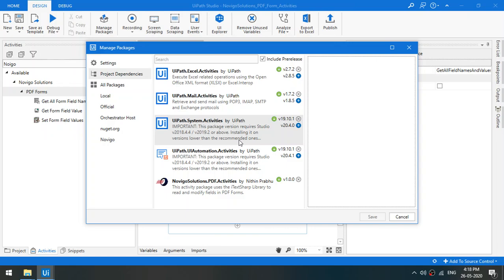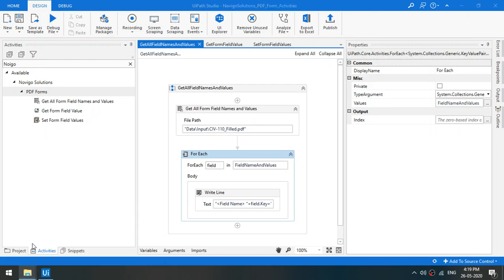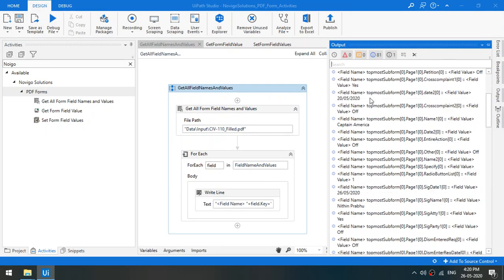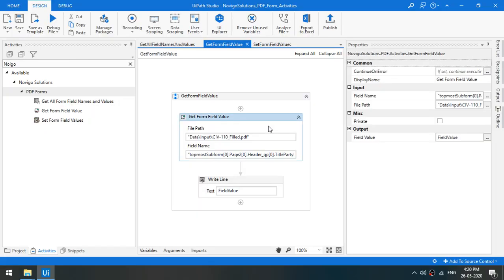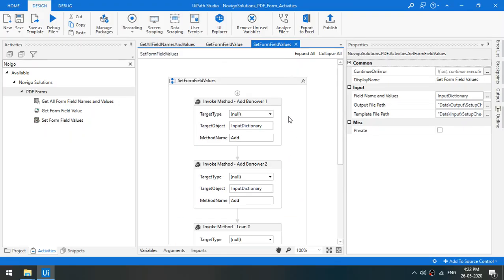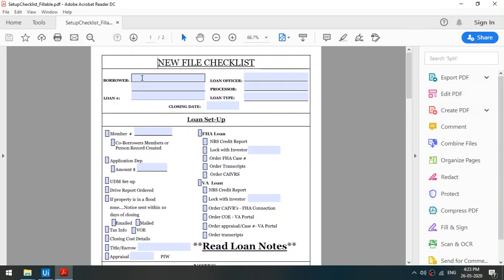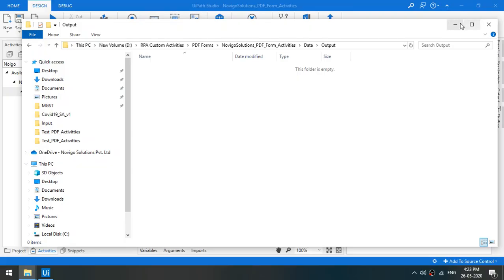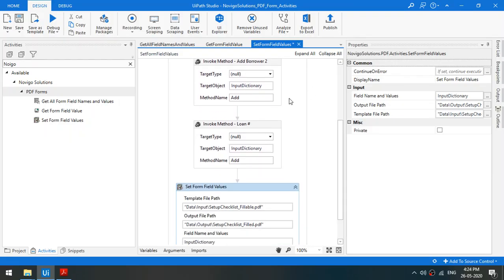[CG2020] - Novigo Solutions - PDF Forms Activities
This is short demo of the Novigo Solutions - PDF Forms Activities for CG2020 Hackathon